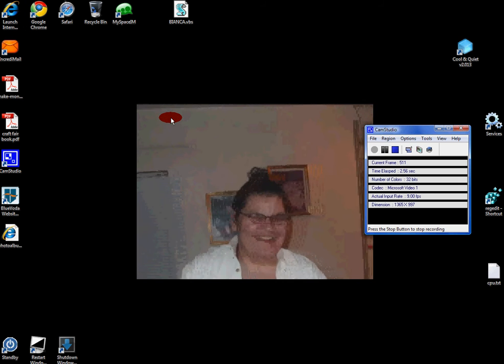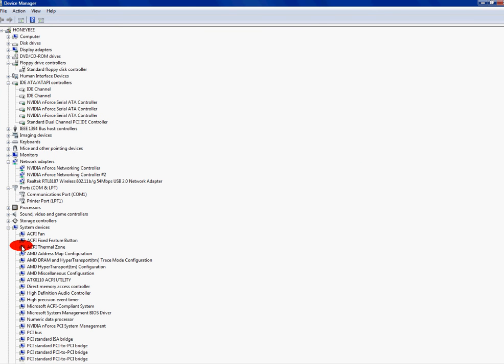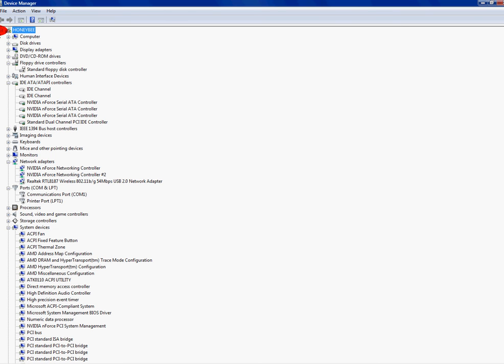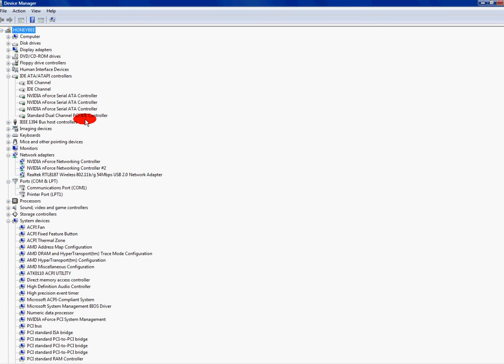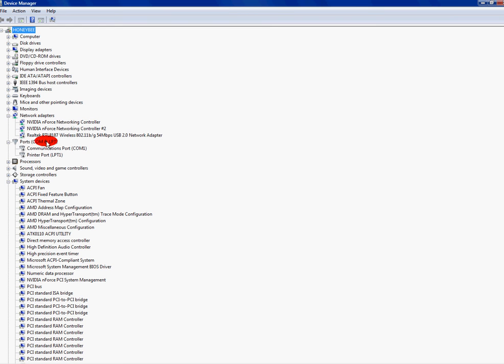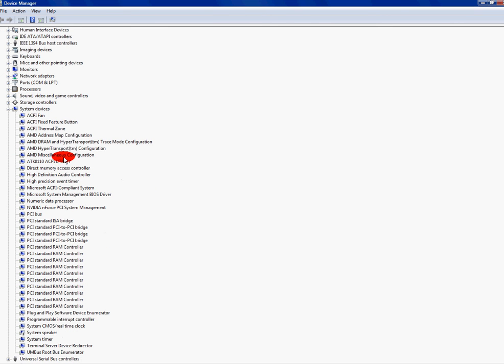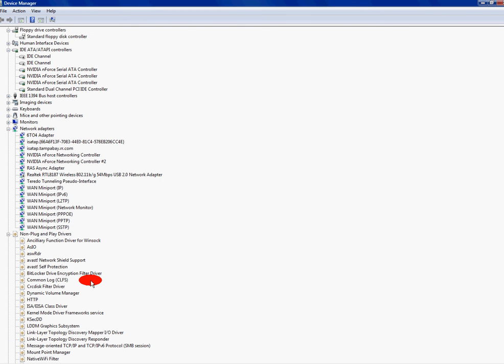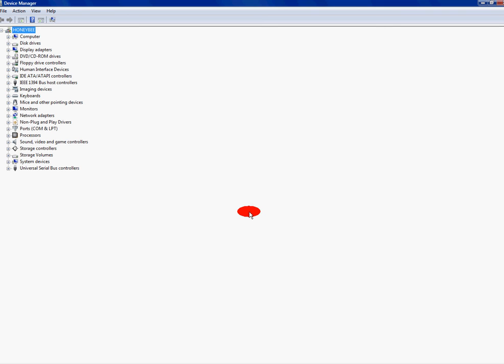my device manager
my device manager-make sure that you know if you need anyone of these devices before disabling them.special thanks to techguy for helping me a few day ago on my device manager.please subscribe to my channel ?